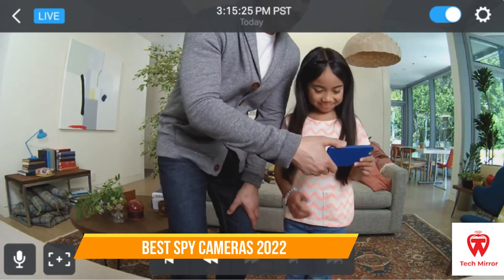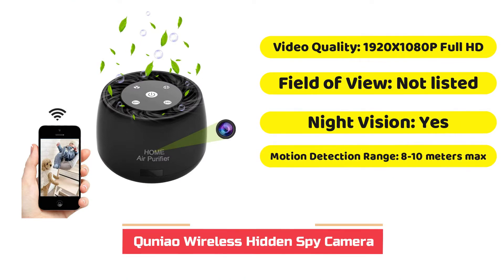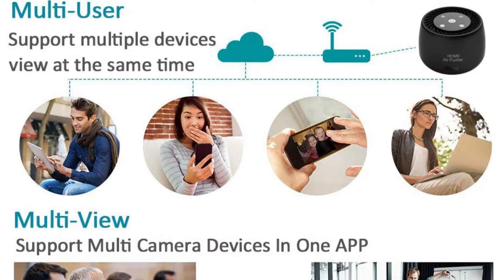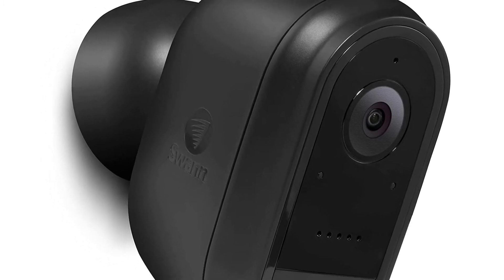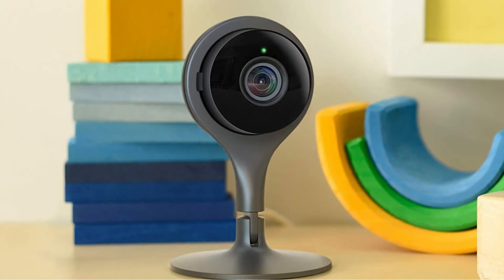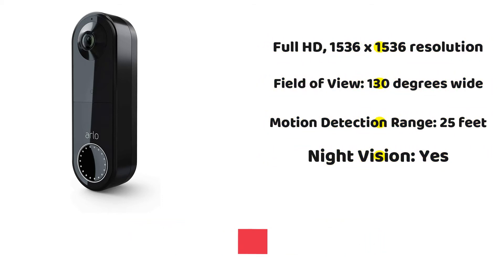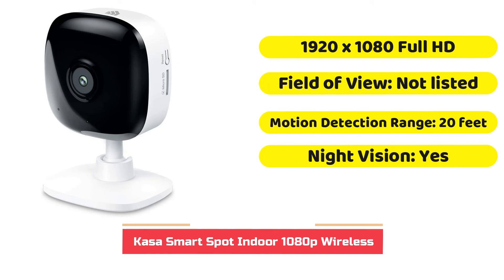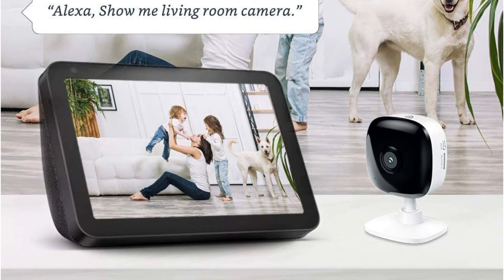Top 5 Best Spy Cameras Review | Best Hidden Cameras of (2022)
Top 5 Best Spy Cameras Review |  Best Hidden Cameras on Amazon of 2022

About This Video:
As technology develops, it can be becoming easier together with protecting your residence. Spy camcorders are definitely the perfect case in point of a standard approach to keep a supplementary set of sight with your home. Currently, you could invest through a discreet digicam that can support you keep an eye on the baby, your childcare professional, and more.

If you wish your camera to be able to be discreet, your better is to have one that's designed into a day-to-day object, like typically the Quniao Spy Digicam Air Purifier.
In case you are open to spending and take note about a high-quality type, you should certainly consider this two-pack of surveillance video cameras from Swann.
Regarding those born models, we suggest the Google Home Cam. You'll acquire continuous live buffering with 1080P quality from any intelligent device, never working out of battery packs.
In case you are searching for something in order to the front regarding your home, little a video passing bell, such as the Arlo Vital.
The Kasa Area offers crystal-clear ongoing viewing with 1080 P resolution and high-definition night vision.